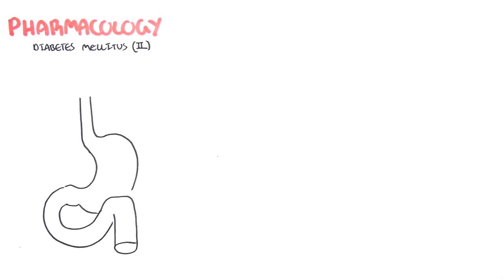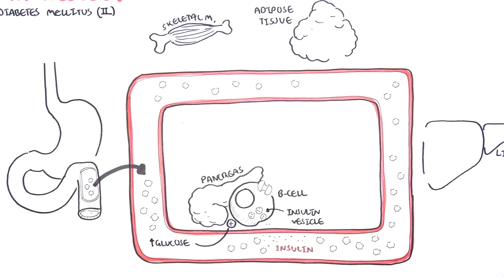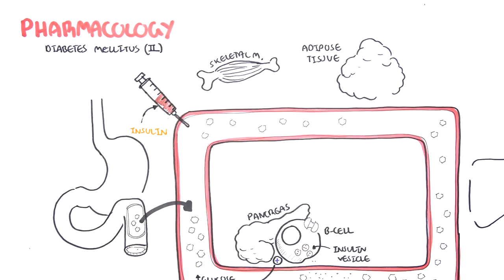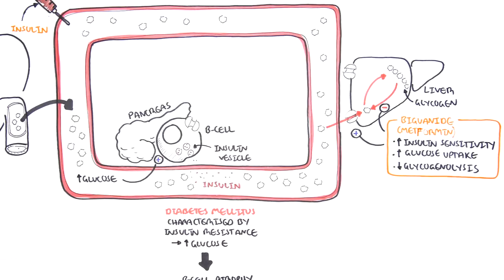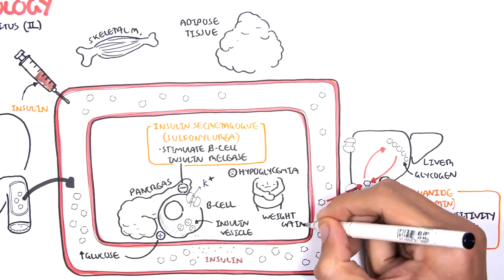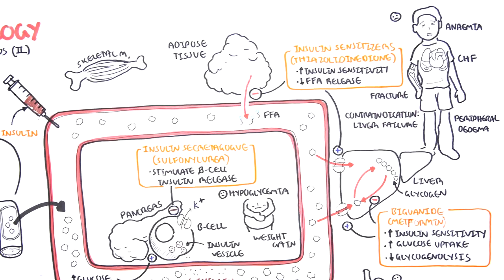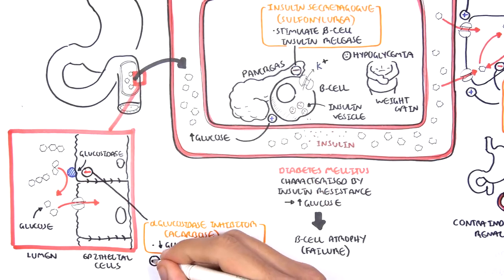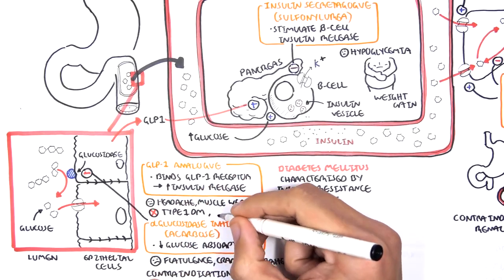PHARMACOLOGY OF DIABETES